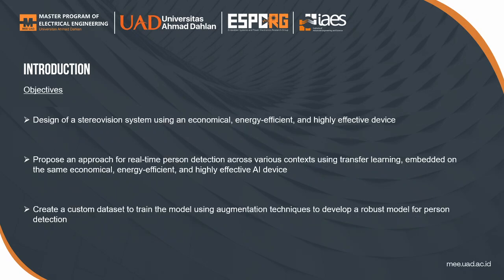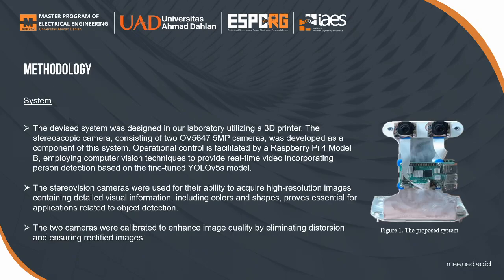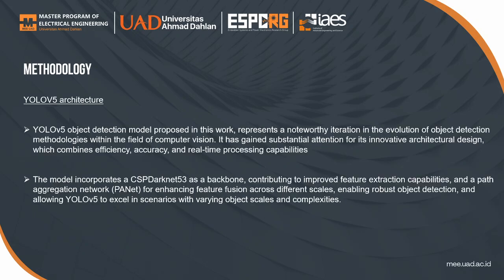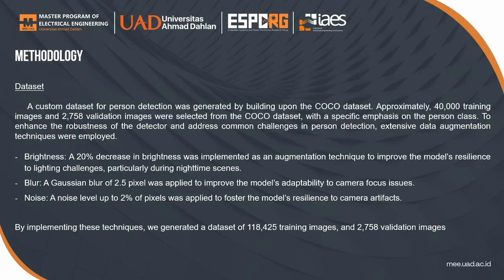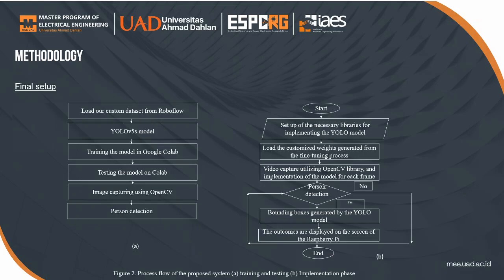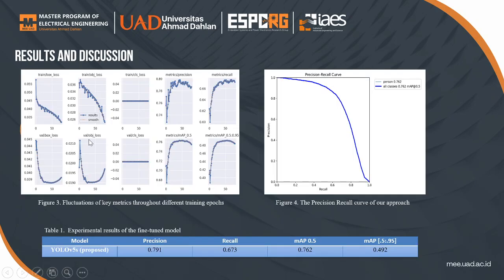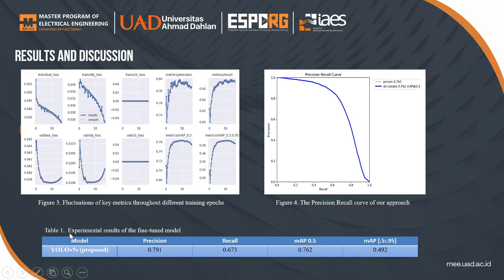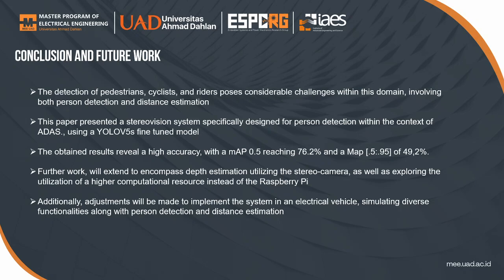A Stereo-Vision System for Real-Time Person Detection in ADAS App Using a Fine-Tuned of YOLOv5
Authors: Oumayma Rachidi, Badr Bououlid Idrissi, Chafik Ed-Dahmani (BEEI 8417)
Pedestrian detection holds significant importance in Advanced Driver Assistance Systems (ADAS) applications and presents a challenging task in this field. While the advent of deep learning has facilitated the introduction of various pedestrian detectors characterized by accuracy and low inference speed, there persists a need for further improvements. Notably, ADAS requires accurate detection of pedestrians in various environmental conditions that can adversely impact the model’s performance, such as poor lighting and bad weather. Furthermore, an imperative requirement involves the incorporation of distance estimation in conjunction with pedestrian detection, with an extension of detection capabilities to encompass cyclists and riders, who are equally crucial for ensuring road safety. Consequently, this paper presents a stereovision system that identifies pedestrians, cyclists, and riders accurately. The initial phase entails improving the performance of YOLOv5s through a fine-tuning process with a custom dataset that incorporates augmentation techniques from the COCO dataset. We train the detector using Google Colab and test it in real-time using a Raspberry Pi 4 model B, 8 G RAM. We conduct a comparative analysis between the YOLOv5s and the finely tuned model to demonstrate the accuracy of our approach. The results demonstrate the detector's high performance, with an accuracy of over 79%.